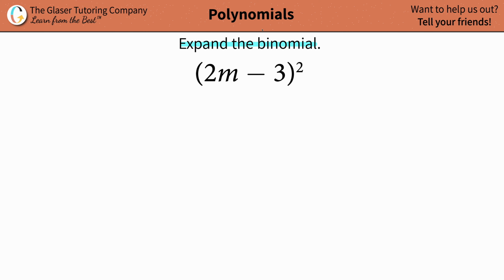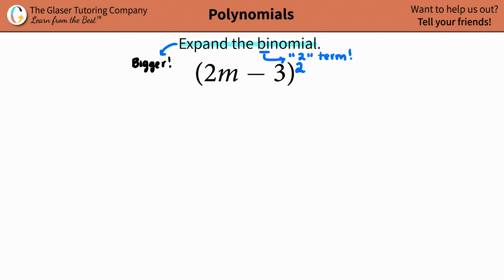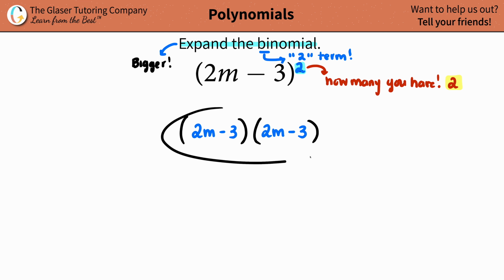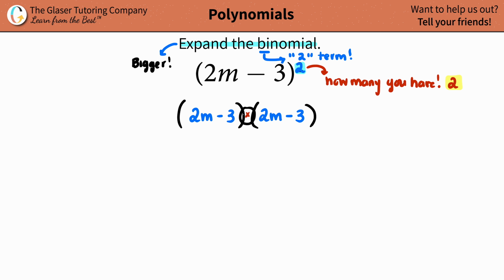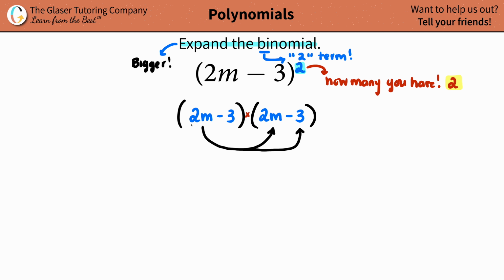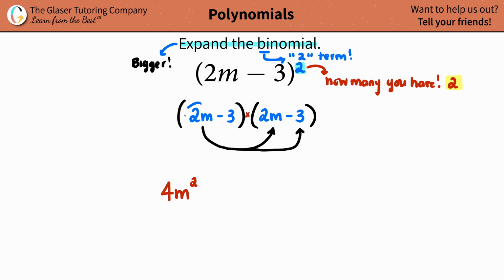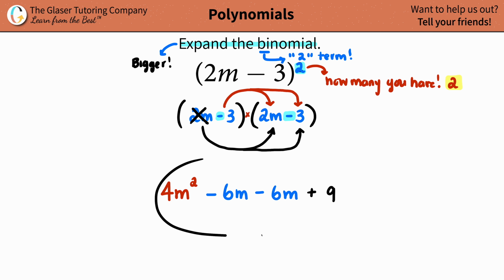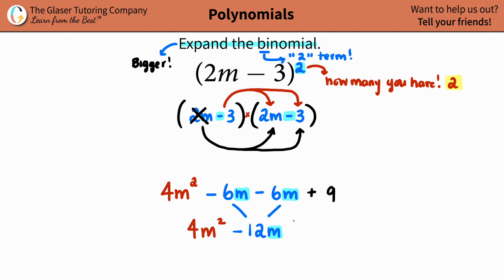How to determine the perfect square trinomial from the expansion of a binomial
For the following exercises, expand the binomial.
(2m − 3)^2